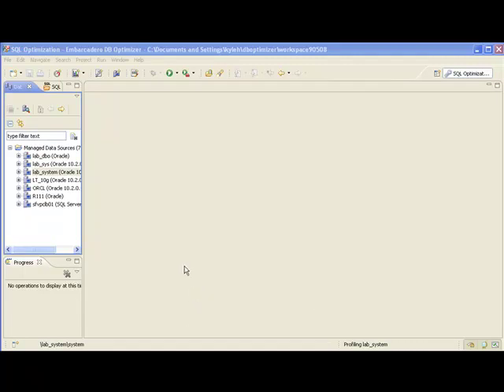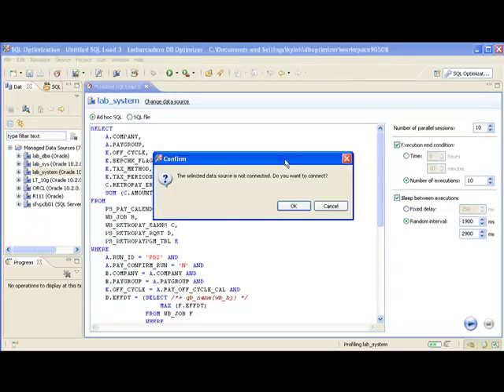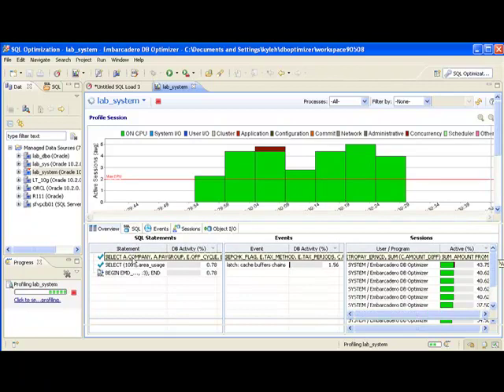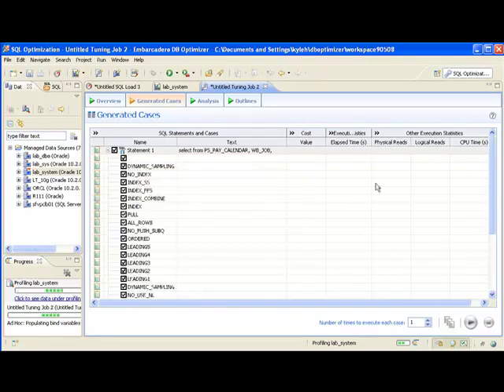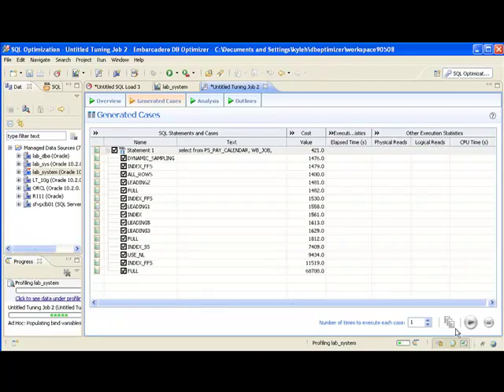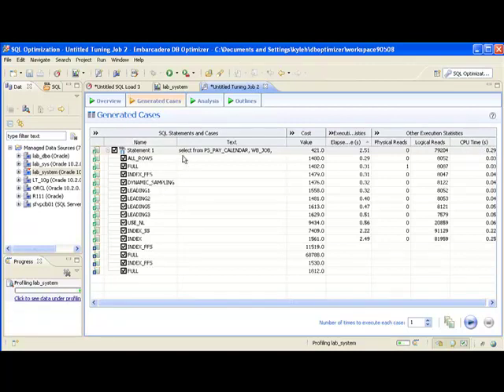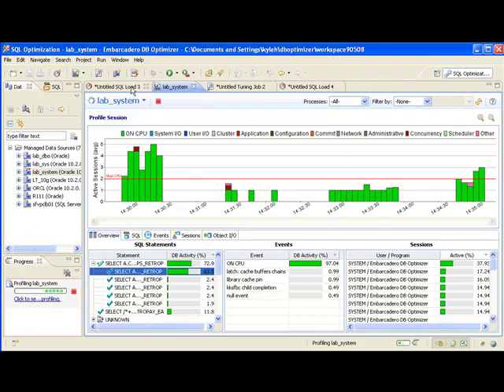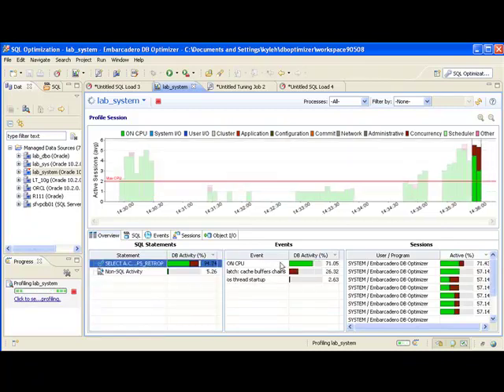DB Optimizer 1.5.1 Load Editor example with SQL Tuning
run query in multiple connections in a loop
profile databse to see impact
tune  the query with SQL Tuner
then see the lower impact by running new query in the Load Editor and looking at results of profiling